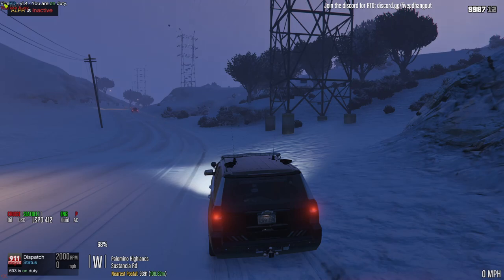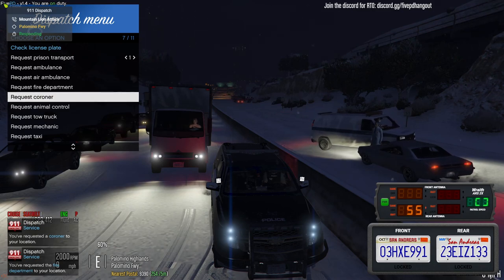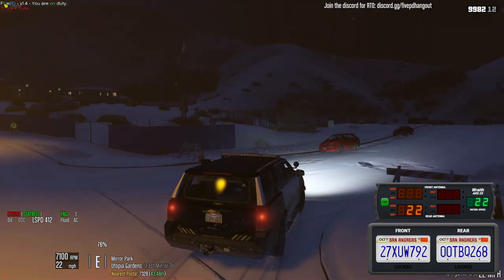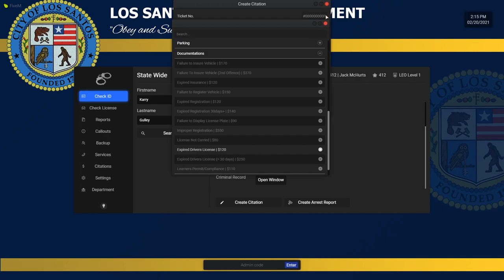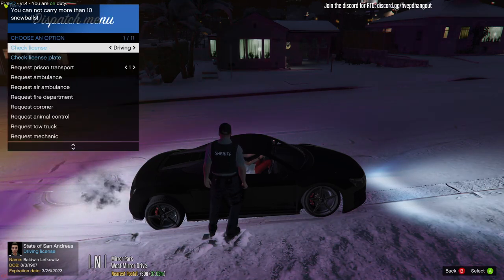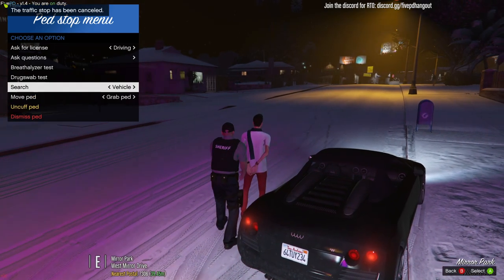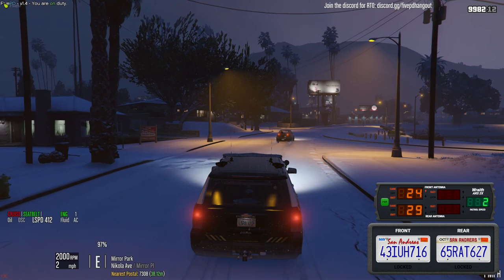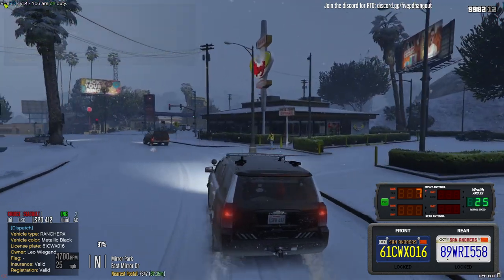I was just going to give you a warning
I was just going to give the guy a warning then this happened.